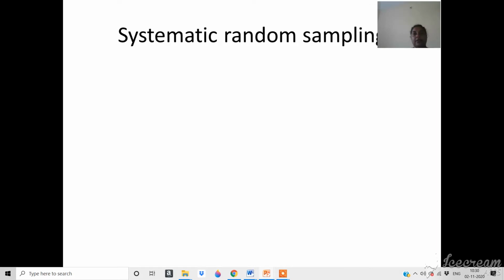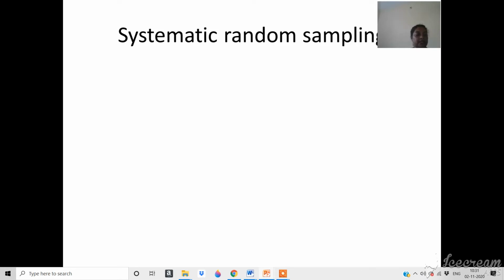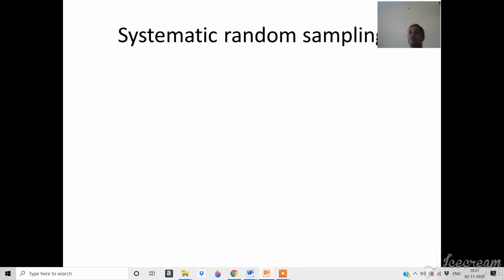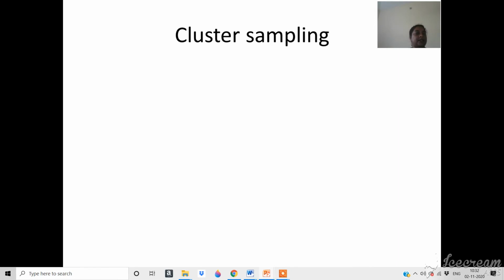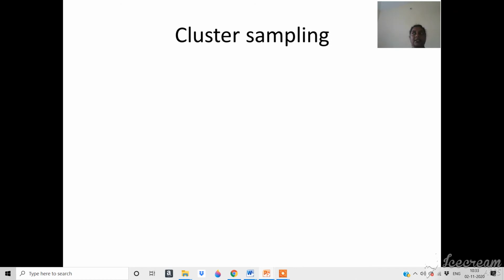proportionate and stratified sampling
Types of probability sampling